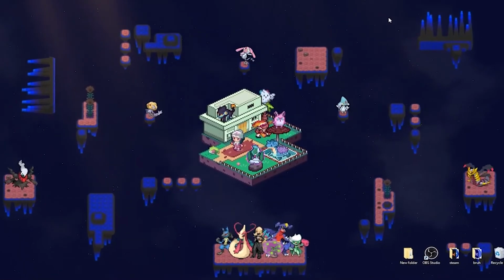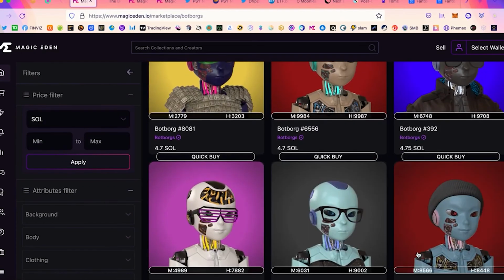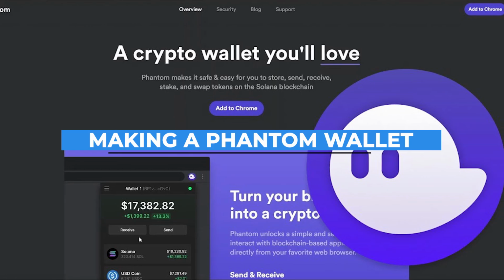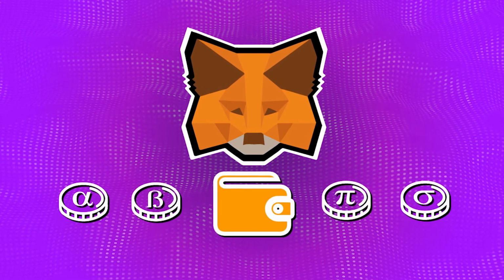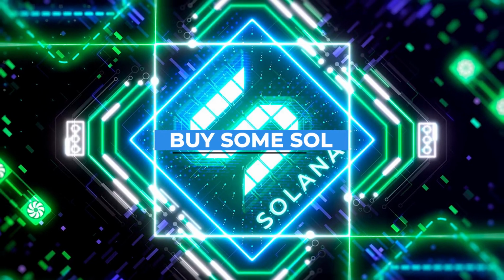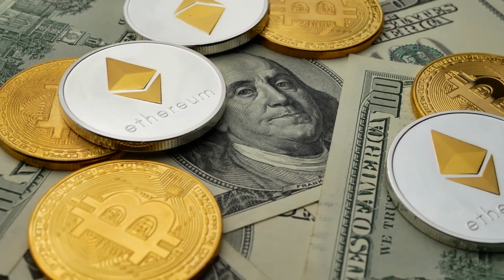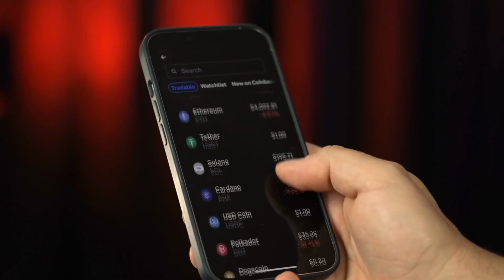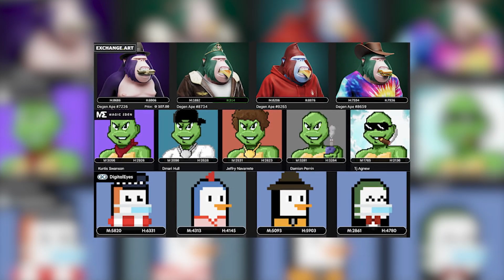How to Buy Solana NFTs(Phantom Wallet Tutorial)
Solana is considered one of the best platforms for NFTs. They are super-efficient, quick, and offer a transparent and secure blockchain that delivers the required development needed for worldwide adoption.
Todays video I will explain How to use the Phantom Wallet To Buy and Sell Solana NFTs. This video will include 3 easy steps to get you started in buying and selling Solana NFTS which includes How to create a Solana wallet, how to interact in the Solana Ecosystem and How to Buy and Sell Solana NFTs.

Crypto Altcoin Today: the best place to learn about crypto.

00:00 - Let's go with us!
00:10 - Please like and subscribe!